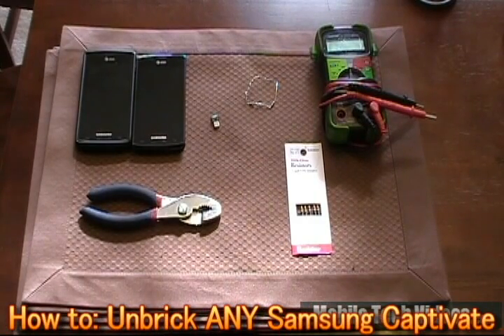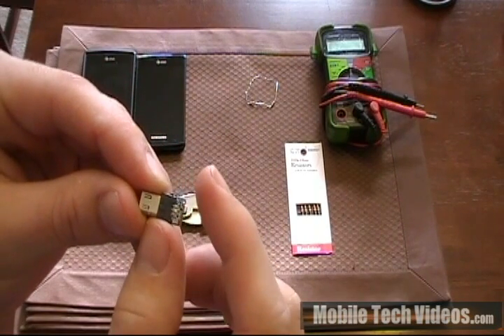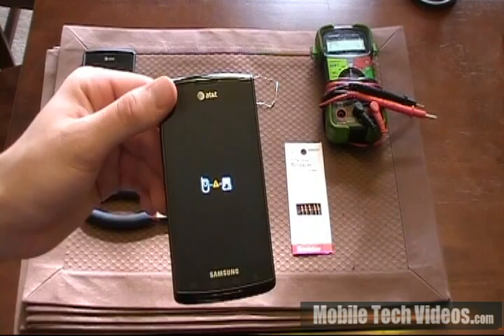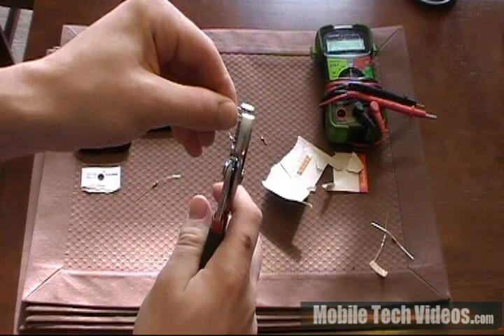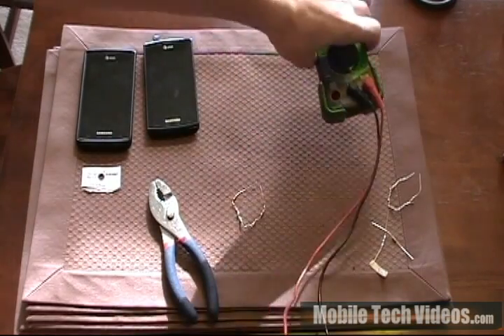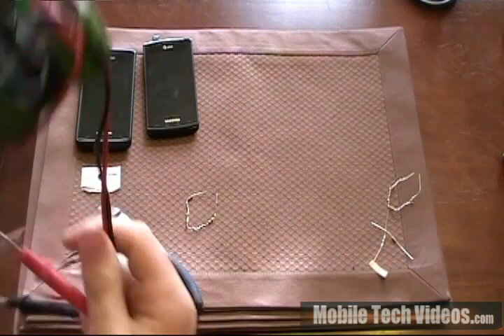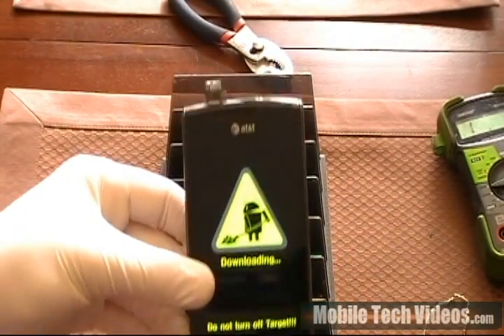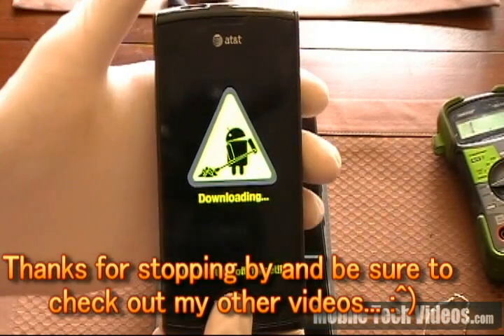Samsung Galaxy S (How-To Unbrick *USB JIG Method*)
This video provides an informative video tutorial on how-to unbrick ANY Captivate. I accept donations to support future developments of these videos to help others and give me a beer fund to make them with :).